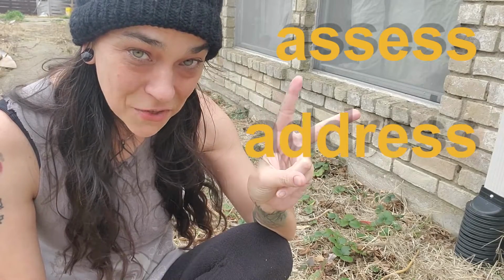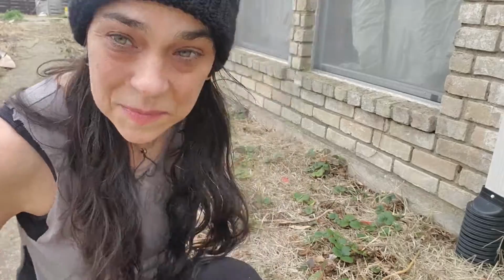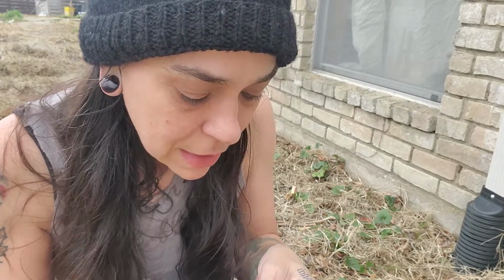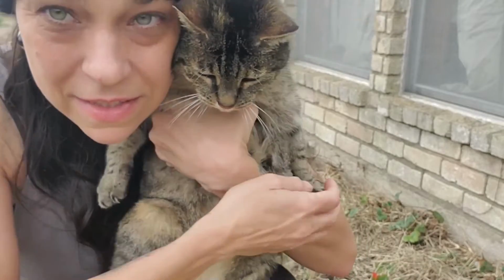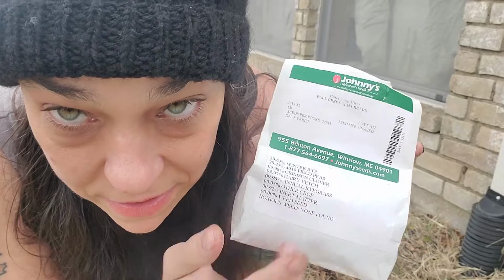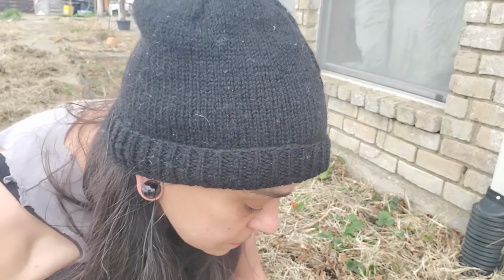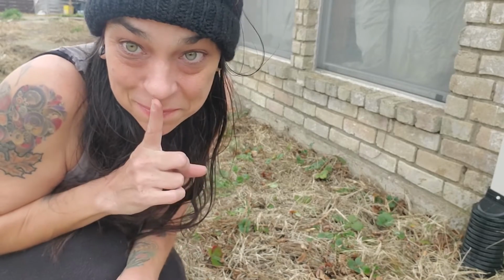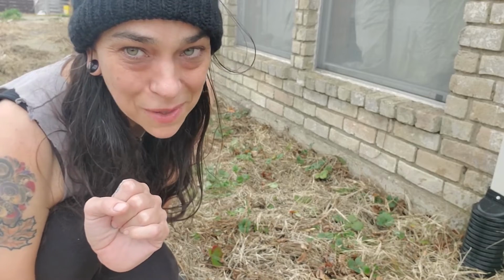WAKING UP THE STRAWBERRY BED - how to prepare your garden for spring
Happy almost spring time!!!

Come wake up the strawberries with me! I'll show you how to get your plants ready to have a productive year.

Intro 0:00
Assess 0:19
Side Note on Red Leaves 0:33
Assess continued 0:58
Address Current Issues 2:40
Address Future Needs 3:25
Redress 6:55

North Texas permaculture garden, Zone 8a